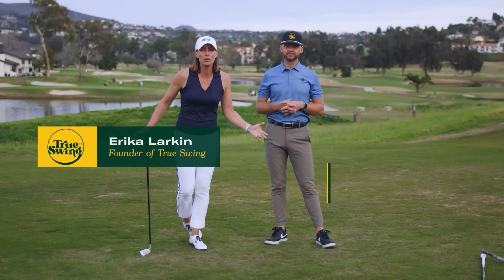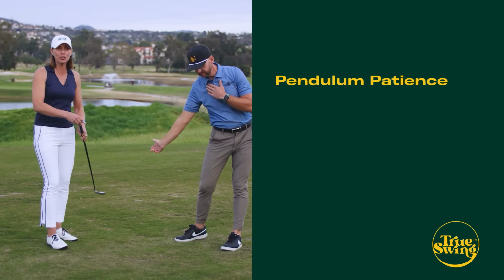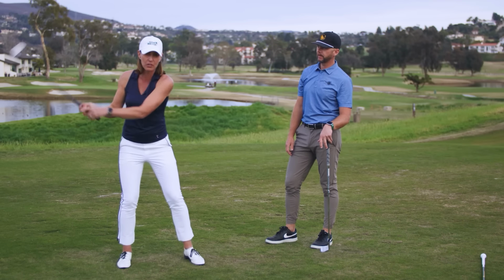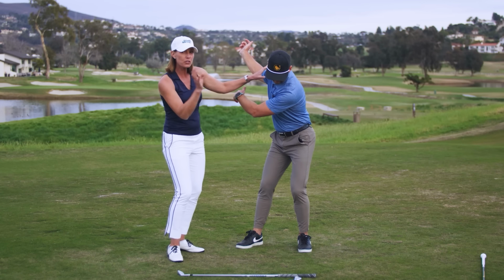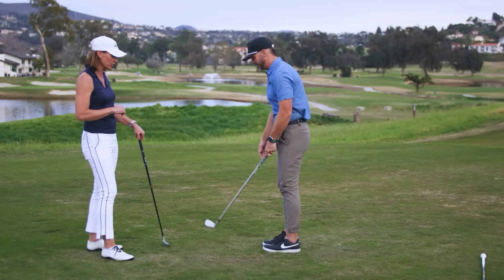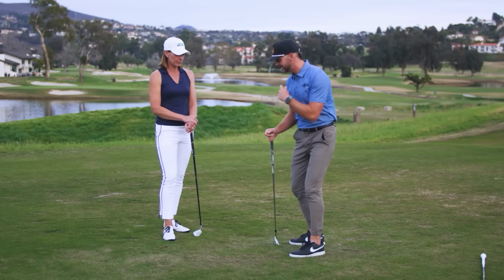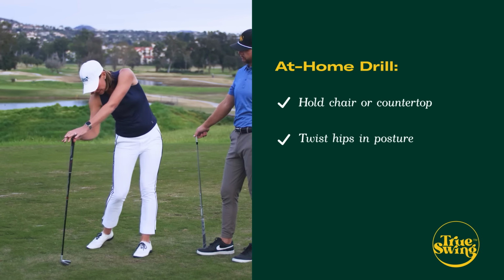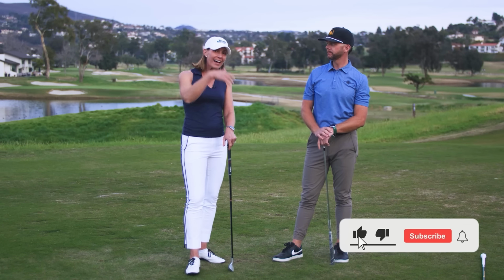How to Shift Your Weight & Turn in Sync... Downswing Phases That Work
Struggling with weight shift or timing? In this lesson, Erika and Brian break down the downswing into simple, feel-based phases that unlock power and consistency:

- When and how to shift your weight
- The “Step Drill” for effortless sequencing
- How to rotate through impact (without overthinking)
- Bonus: Hip-turn drill you can do at home

True Swing by Erika Larkin is a simpler approach to golf that helps casual players find their rhythm, reduce frustration, and unlock their most natural swing. Through in-person retreats, intuitive coaching, and feel-based methods, we help golfers of all ages and abilities fall in love with the game again—no pressure, no gimmicks, just better golf.